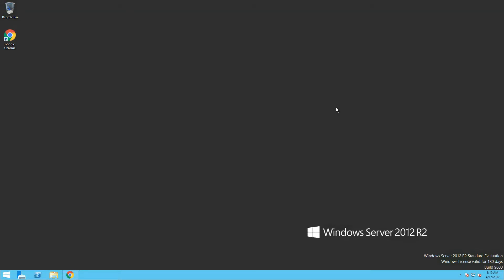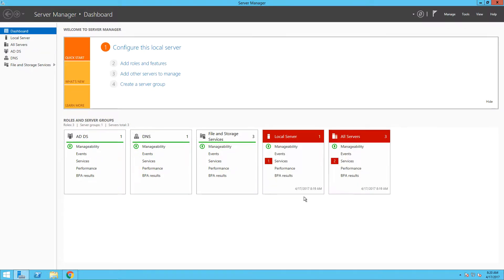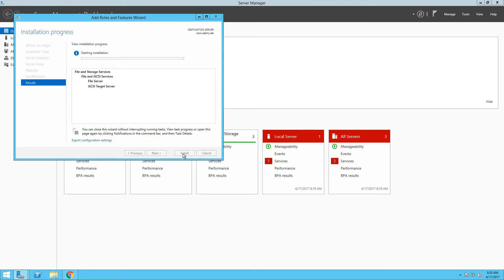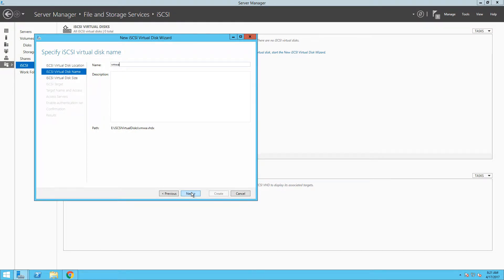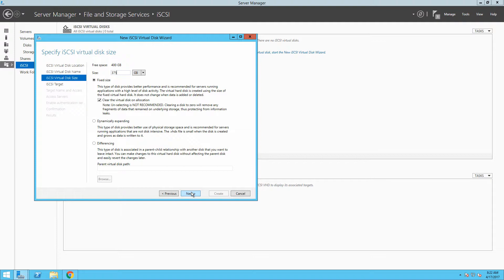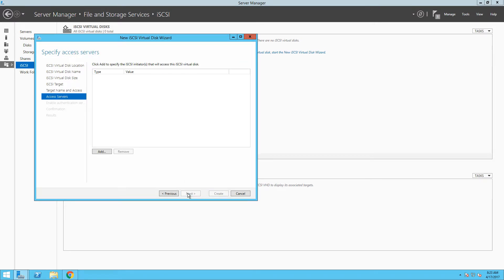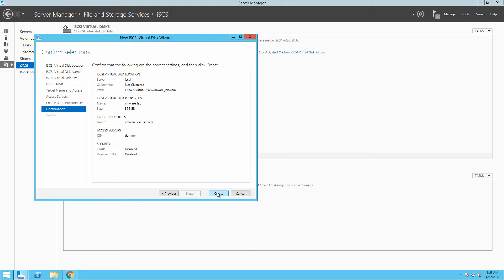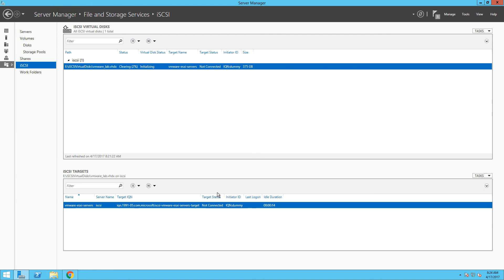VMware vSphere - Windows server iSCSI setup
In this video you will learn, how to succesfully configure iSCSI target and File Services within Windows Server 2012R2 to provide shared storage solution for your vSphere LAB